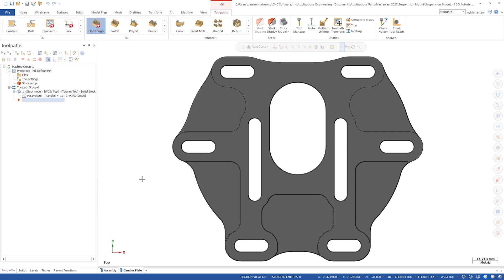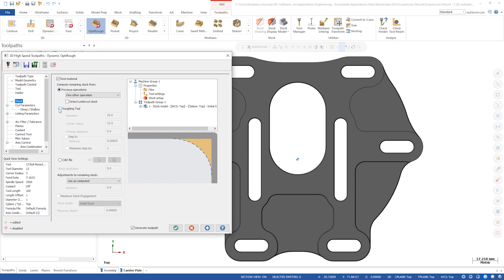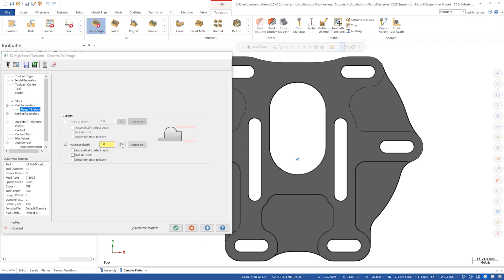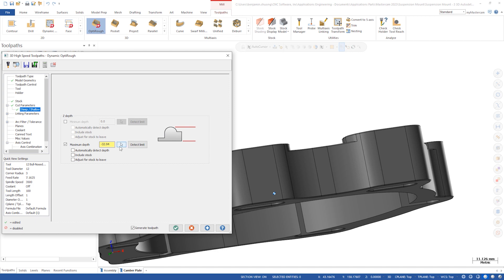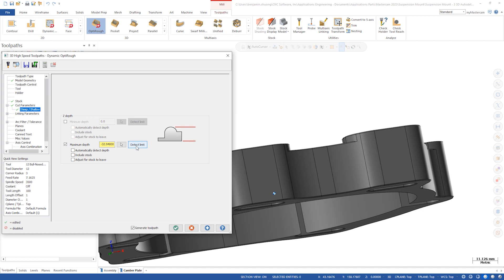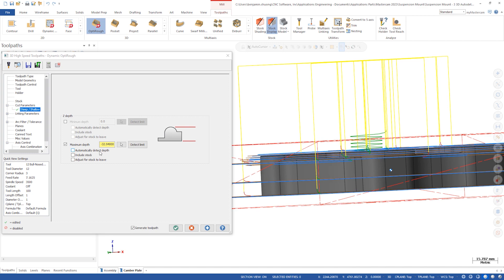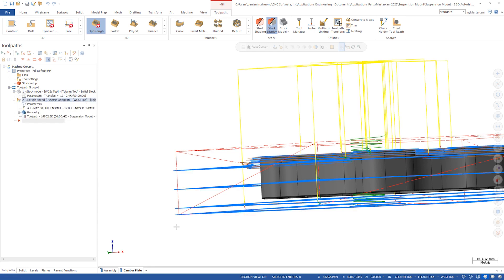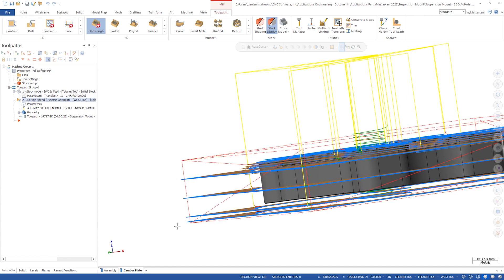3D Autodetect Z Height in Mastercam 2023 | Mastercam 2023 Signature Parts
Explore the Steep / Shallow page updates for 3D toolpaths in Mastercam 2023 with Ben as he demonstrates on our Suspension Mount Signature Part.